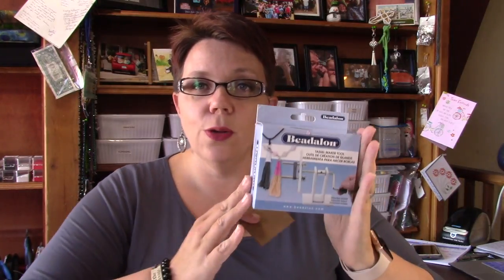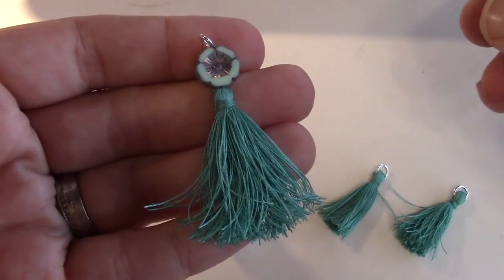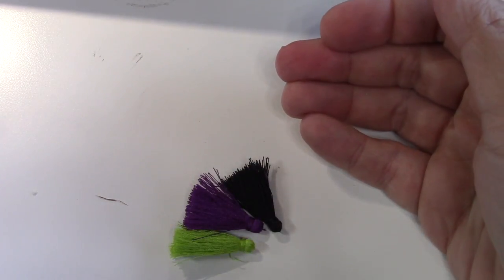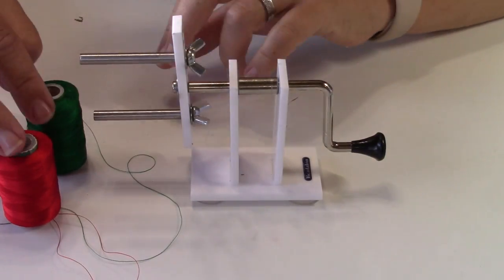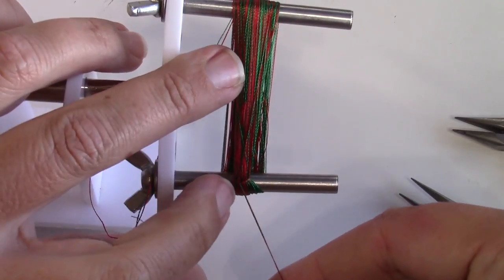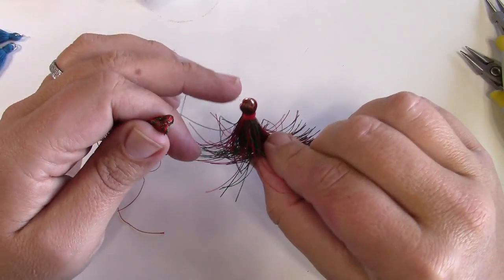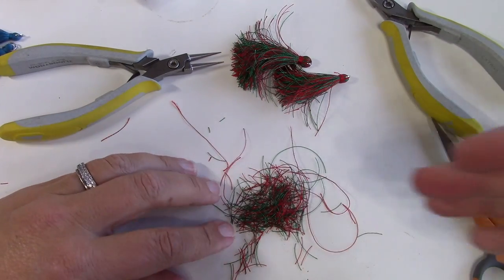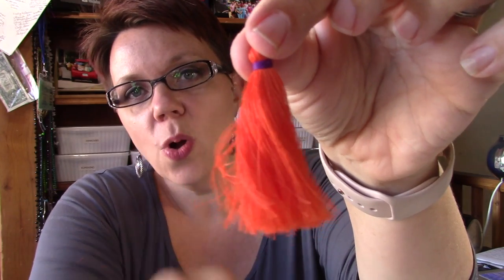DIY Tassels - Must Know Monday 10/22/18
Tassels have been a big thing for a few years now and it looks like they aren't going anywhere anytime soon.  In this weeks Must Know Monday video, Kelly shows you how you can make your own tassels at home with a few things that you probably already have on hand.  She also wanted to show you how to use the Beadalon Tassel Maker.

You can make tassels out of just about any thread or fabric.

For my samples today, I have used:
Yellow – Gutermann Polyester Thread #850
Teal Green – Gutermann Silk Thread #017
Blue – Gutermann Silk Thread #483
Lime Green – DMC Thread Cotton #907
Metallic Silver – Artiste Metallic Floss
Red – Cotton Iris Para Craft Thread
Purple, Green, & Black – Coats & Clark Polyester
Red & Green Multi Color – Double Bell Silk